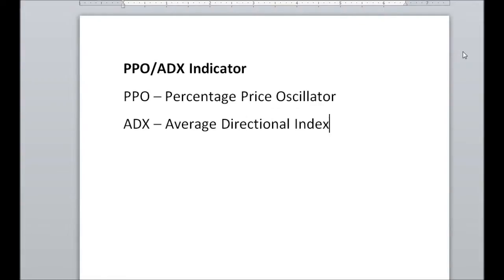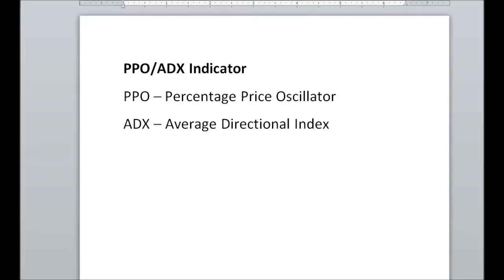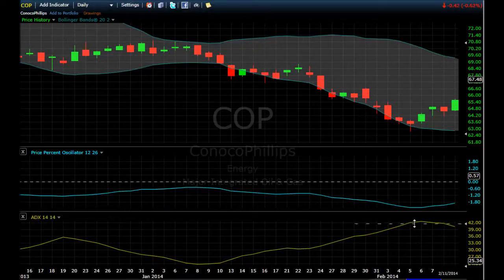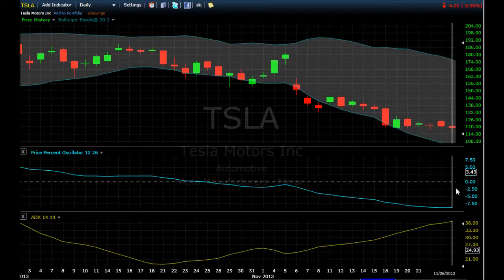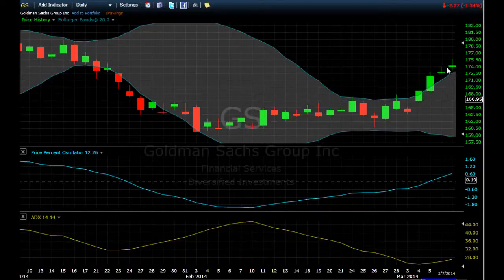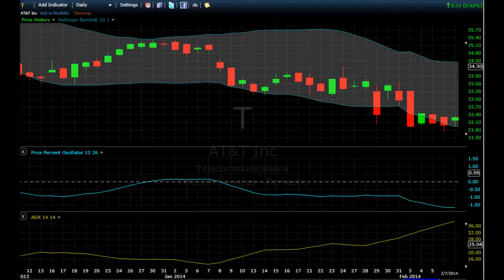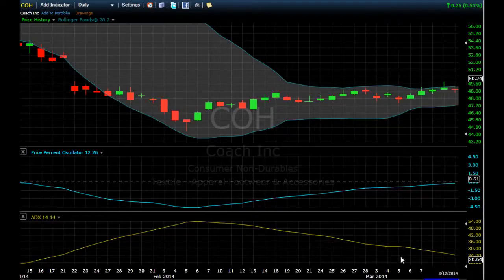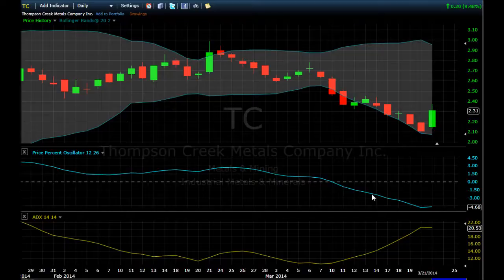PPO/ADX Indicators - Technical Analysis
The PPO & ADX are two indicators used in technical analysis. When used together, they are pretty accurate in signaling a reversal to the upside.

(sorry about my voice; wasn't 100% when I did the video.)